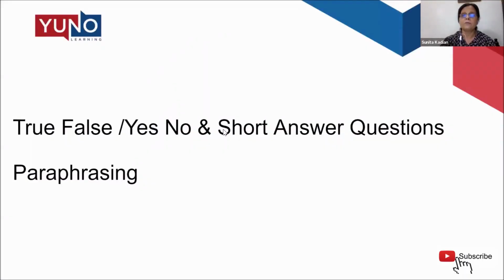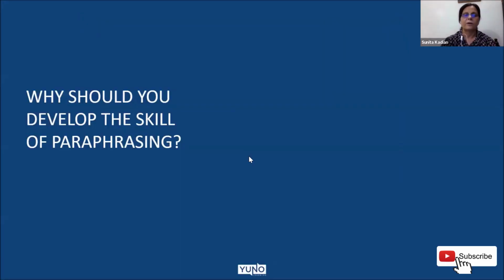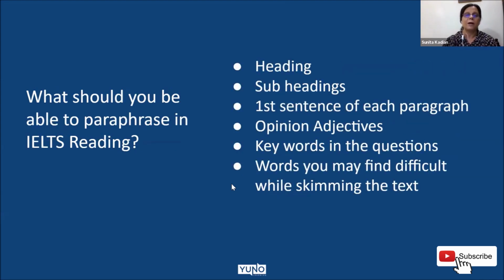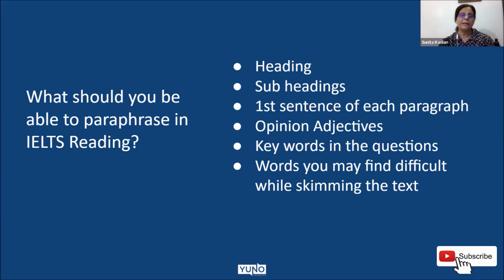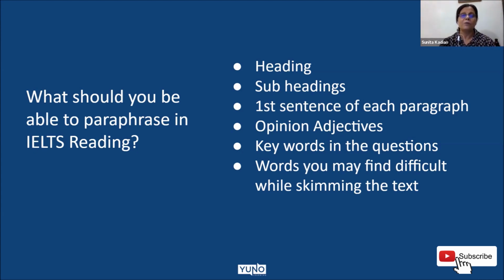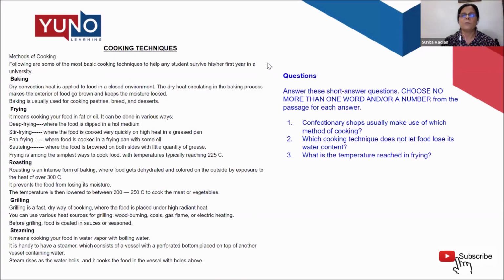Why is Paraphrasing important in IELTS Reading | Yuno Learning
In this video our Expert IELTS instructor, Sunita Kadian, explains how students need to approach the topic of paraphrasing.